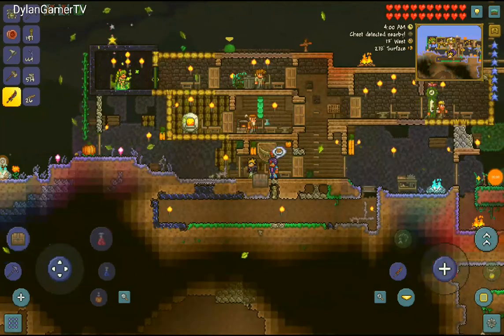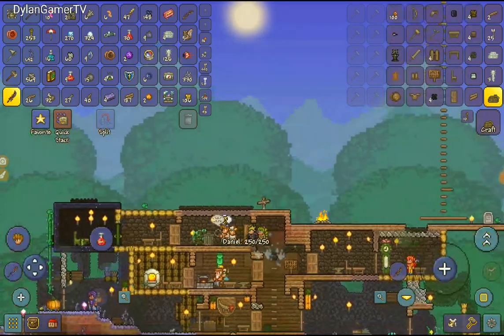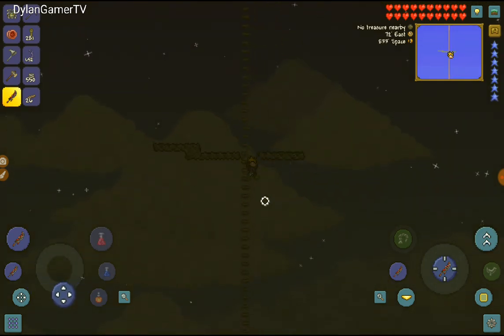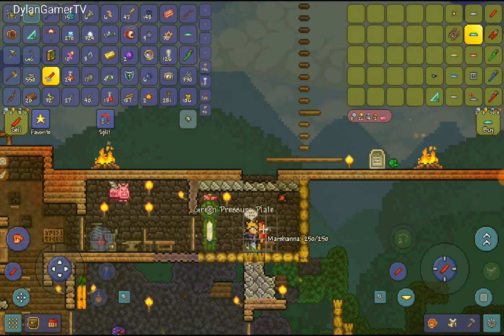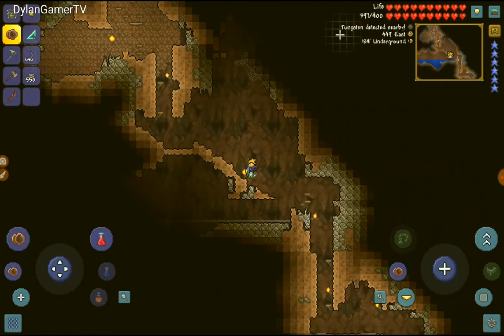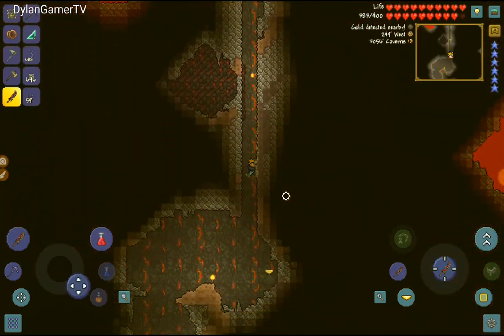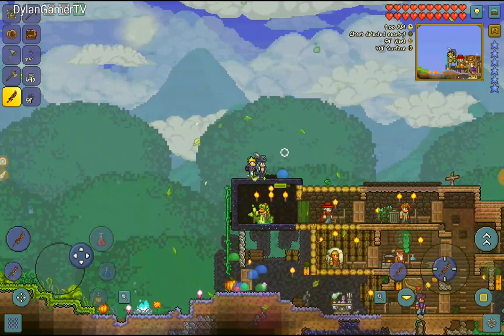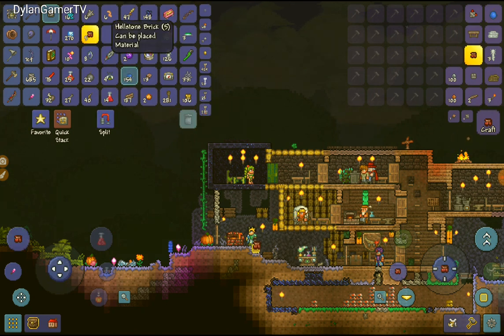Terraria hell stone